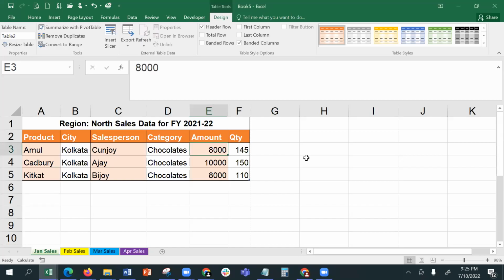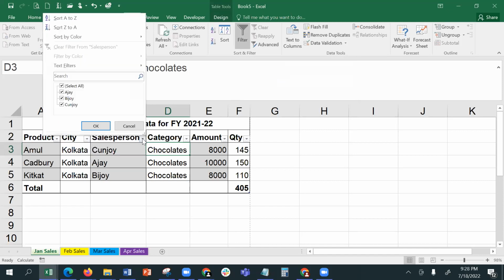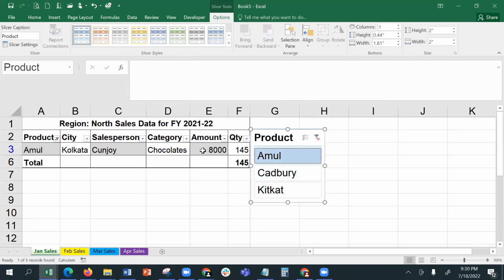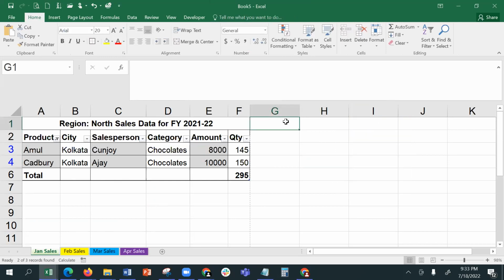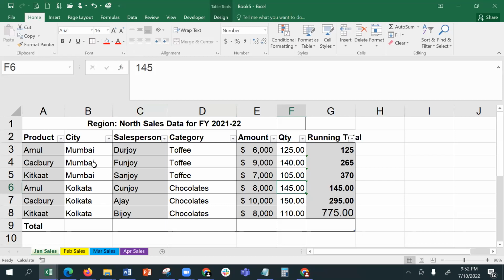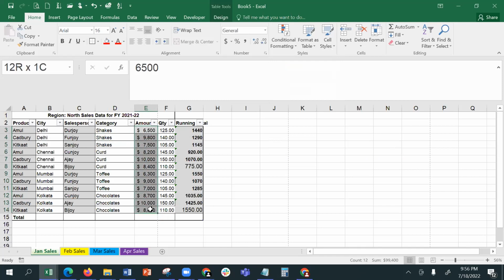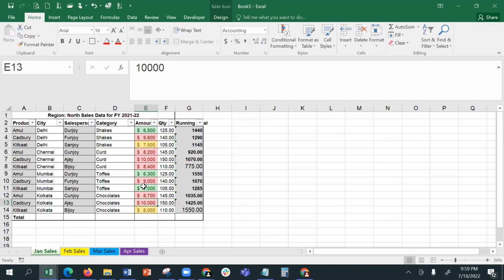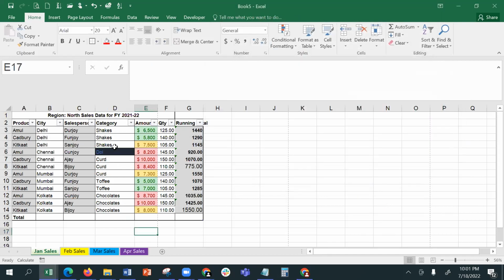Use of Slicers on Table | Learn Excel with the Excel Experts